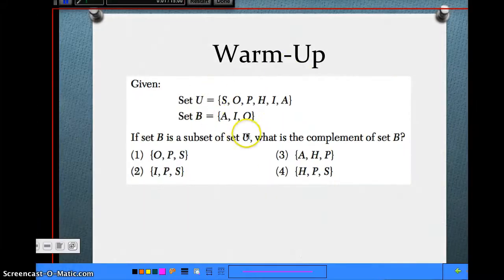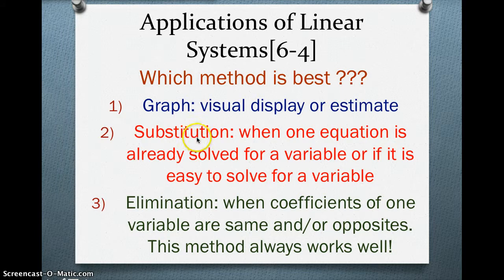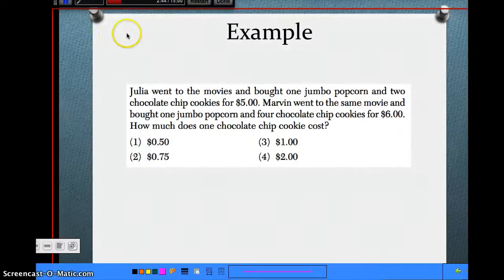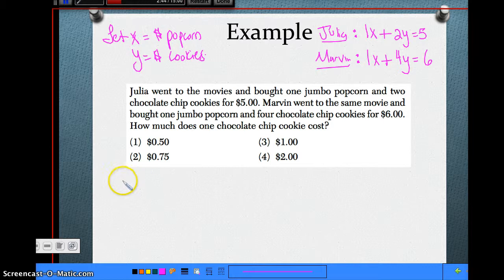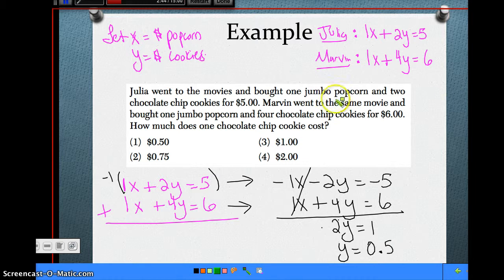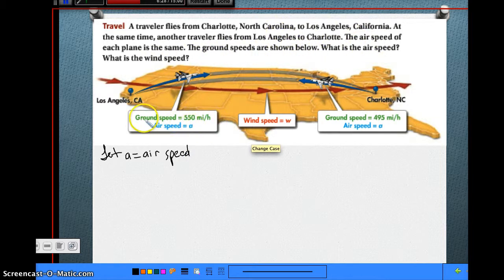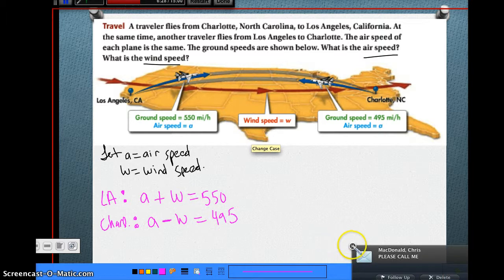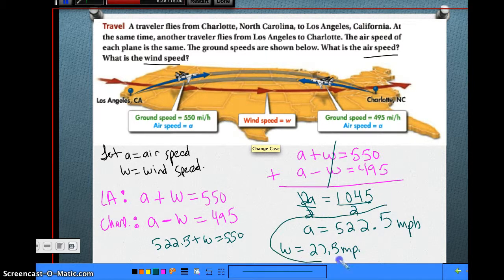Algebra 1 6.4